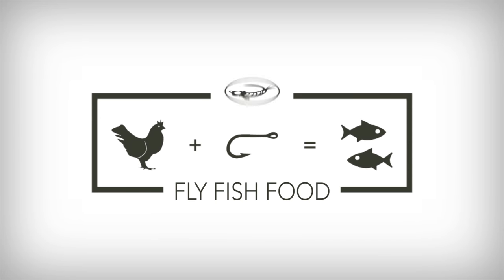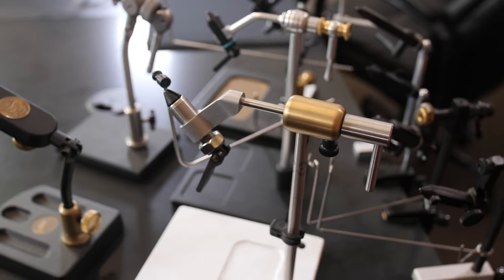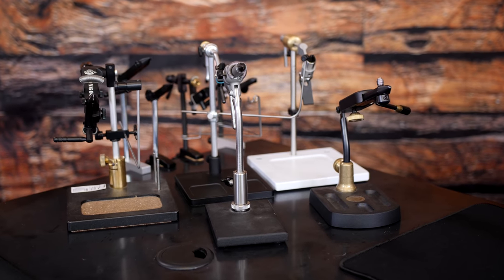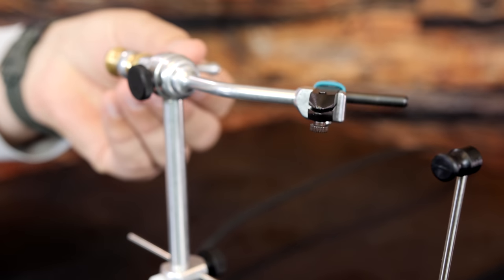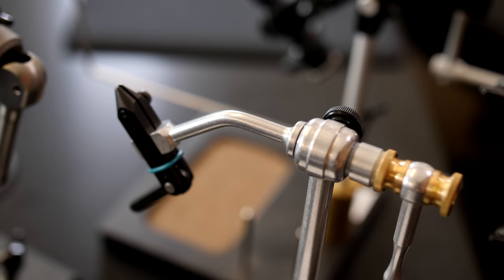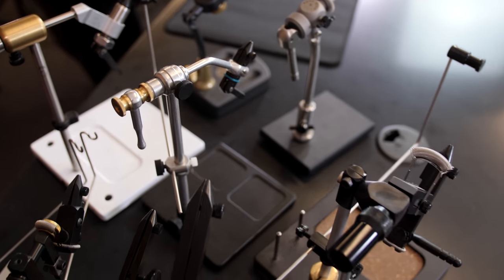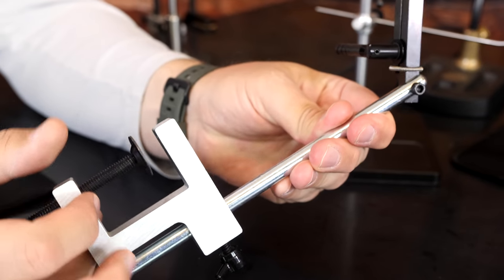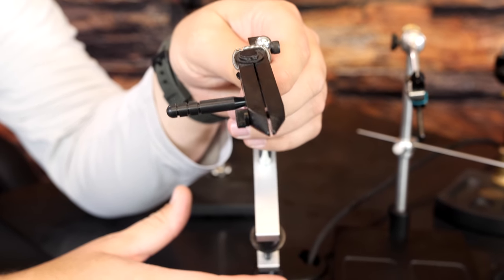Learn to Tie Flies Ep#2: Best Budget Vise?? (Intro to Fly Tying)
In this intro to fly tying video - Learn To Tie Flies Ep #2, we get into some of the better options for a budget vise. Don't let a smaller budget deter you from learning to tie flies.

[Beginner Fly Tying Series]